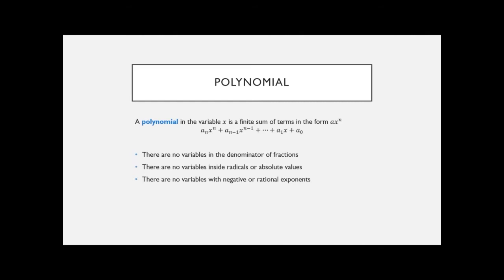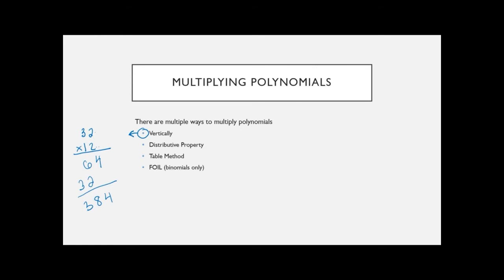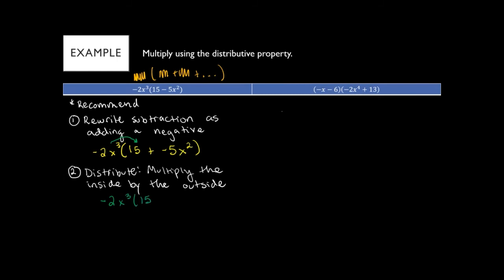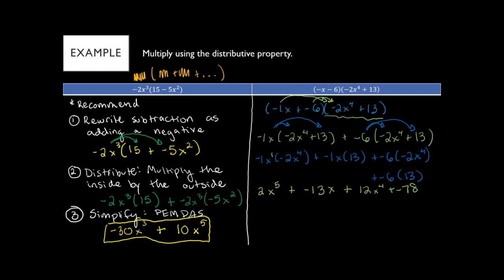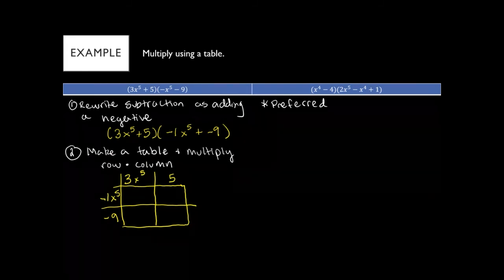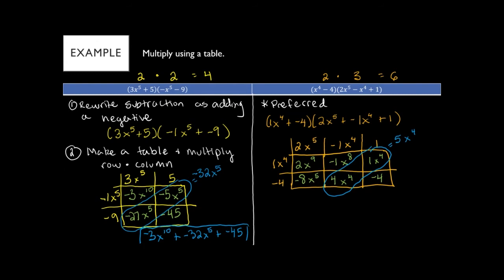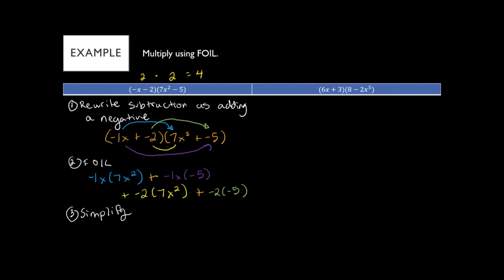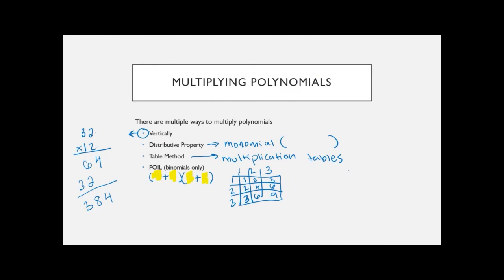MA105 Multiplying Polynomials